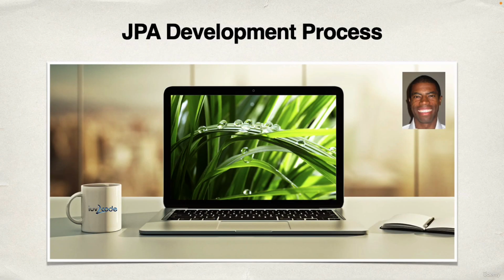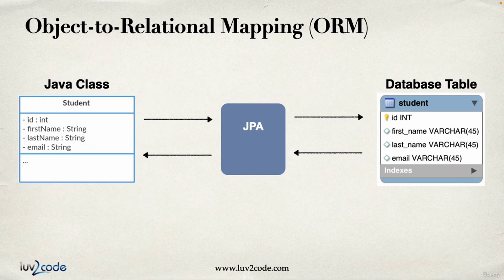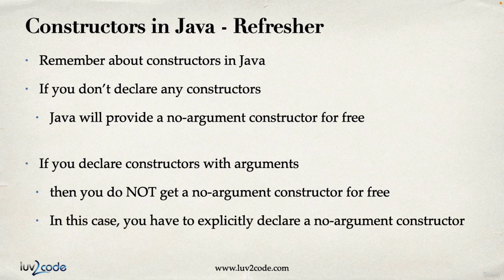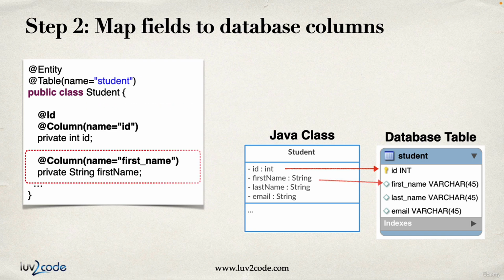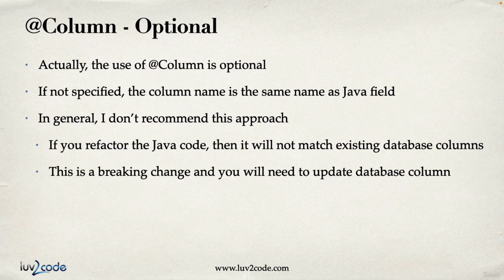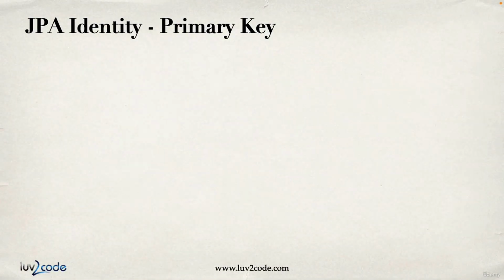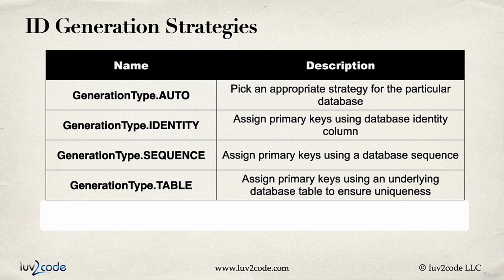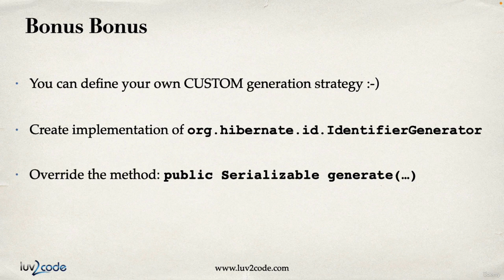009 JPA Annotations - Overview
009 JPA Annotations - Overview